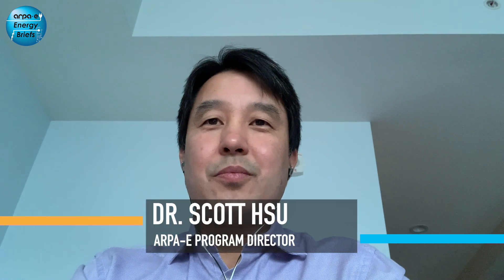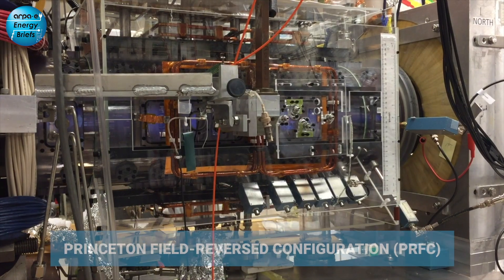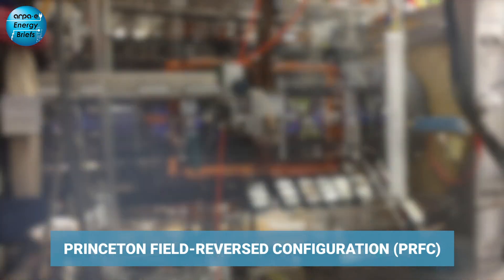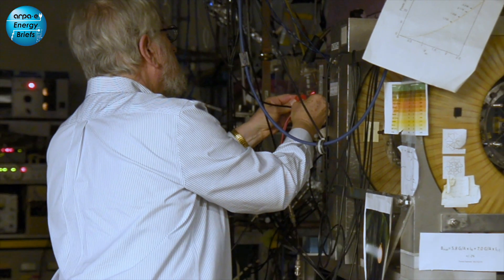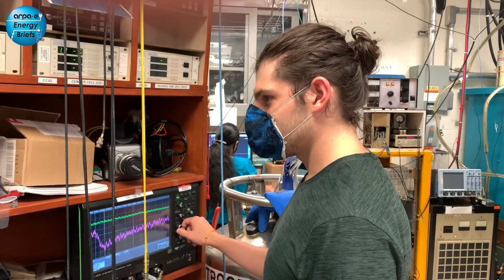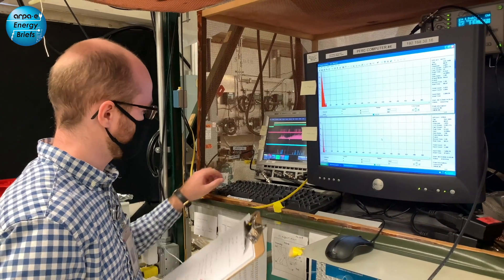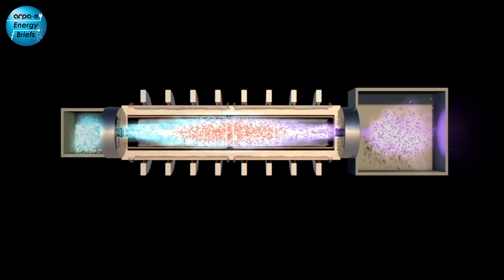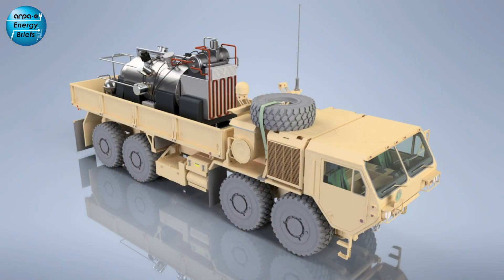ARPA-E Energy Briefs: The ARPA-E Fusion Portfolio, feat. Dr. Scott Hsu and Dr. Colleen Nehl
In 2015, ARPA-E launched the ALPHA program (Accelerating Low-Cost Plasma Heating and Assembly) to create and demonstrate tools to aid in the development of new, lower-cost pathways to fusion power and to enable more rapid progress in fusion research and development. Dr. Scott Hsu served as the Principal Investigator for Los Alamos National Laboratory’s ALPHA project from 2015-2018, where he led a team that designed and built a new, non-destructive driver technology that could enable more rapid experimentation and progress toward cost-effective fusion power. Now an ARPA-­E Program Director overseeing the ALPHA program’s conclusion and the development of new fusion programs, BETHE and GAMOW, Dr. Hsu discusses potentially transformative R&D to enable timely commercial fusion energy, including highlights from a few of ARPA-E’s fusion projects.